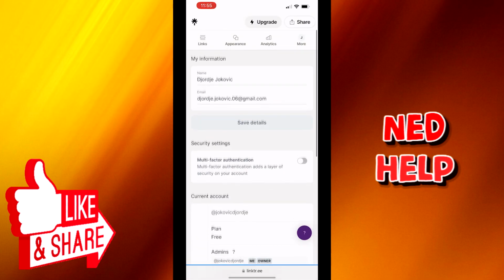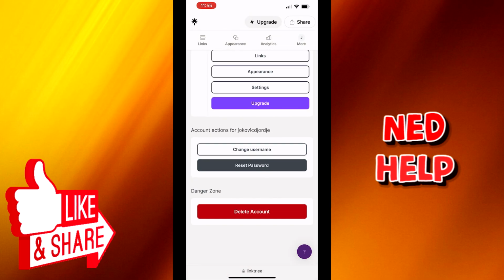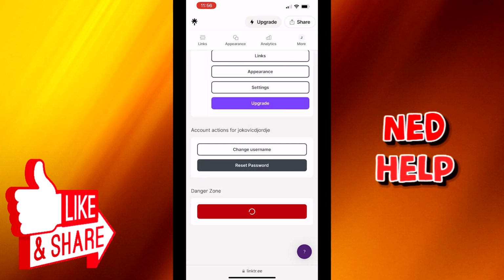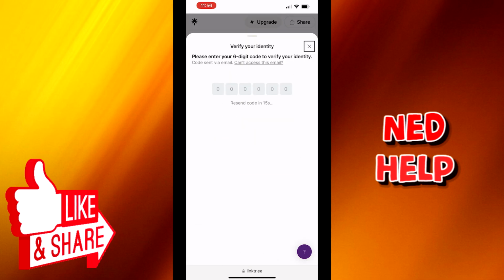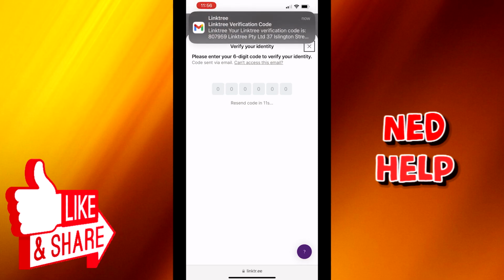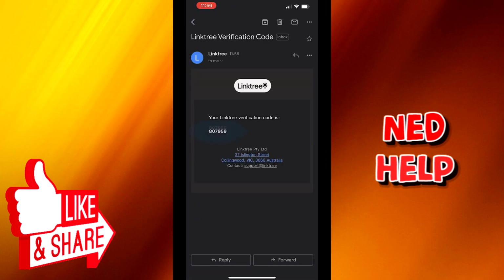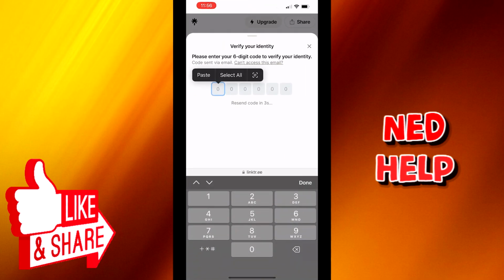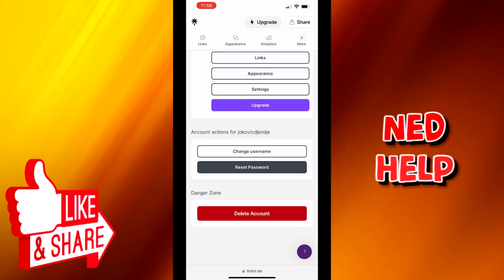How To Delete Linktree Account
In this video we show you how to delete your Linktree account. If you want to know how to remove your linktree account then this is the perfect tutorial for you.